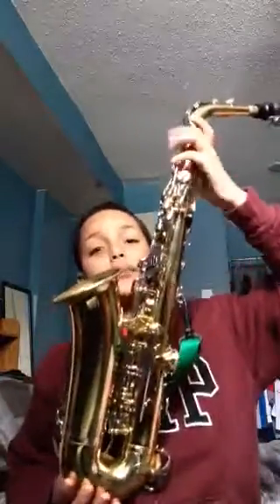Alto sax easy street one of my test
Tad a easy song